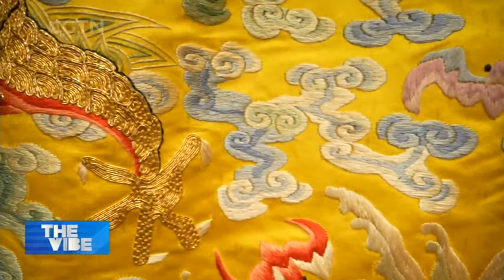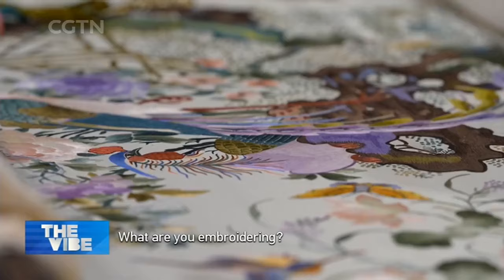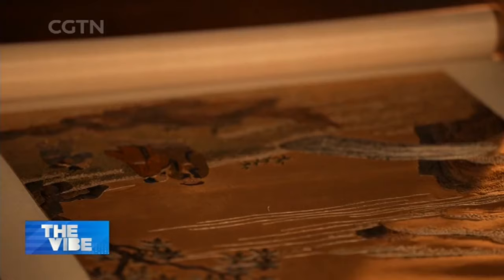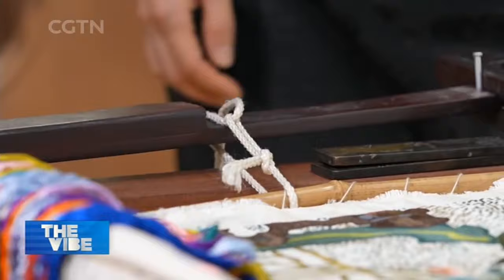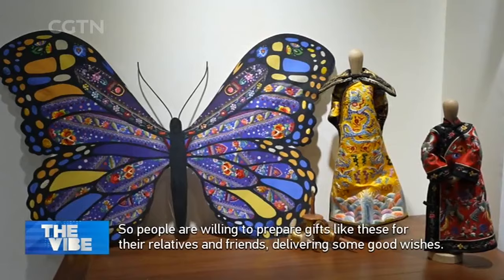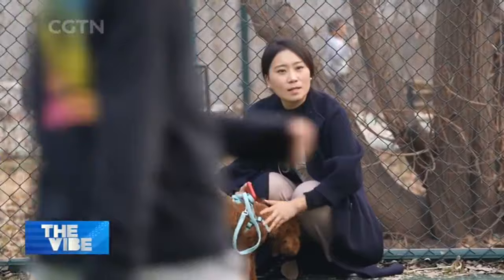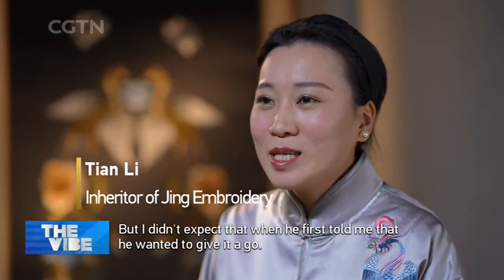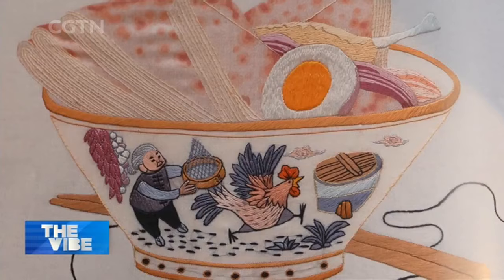Young Chinese inheritor carries on tradition stitch by stitch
Here on The Vibe, we cover the most exciting trends of the world, and the most inspiring culture stories of today, capturing hearts and minds. Let's begin today's program with our series, "Inheritors of Intangible Cultural Heritage," with back-to-back episodes that highlight the treasures of ancient China. Jing Embroidery, Jing Xiu in Chinese, was inspired by the exquisite clothing of the imperial families, with the craft dating back to the Tang Dynasty over 1000 years ago. The Vibe's Qi Jie meets with a new generation of inheritors who are reviving and preserving this stitch-by-stitch artistry, with a modern vision.